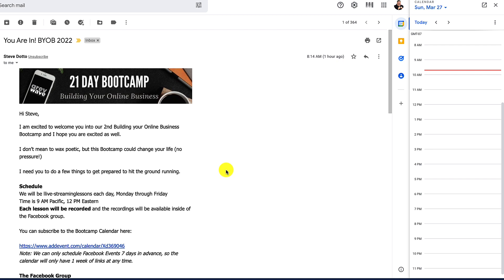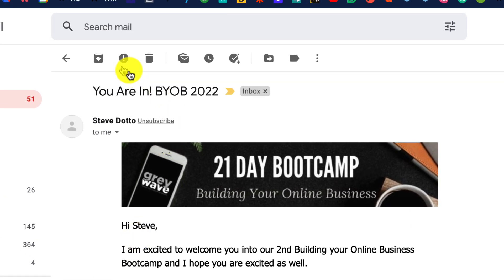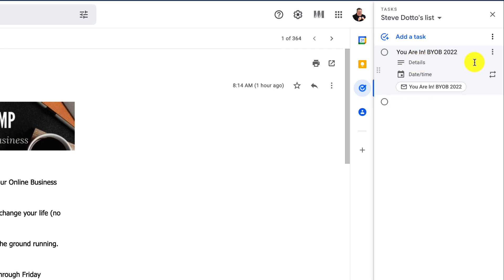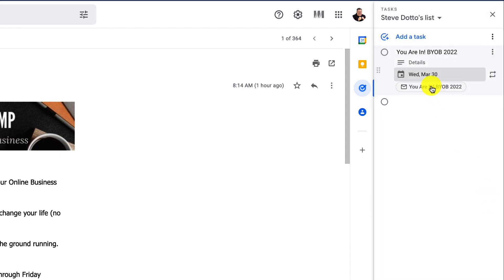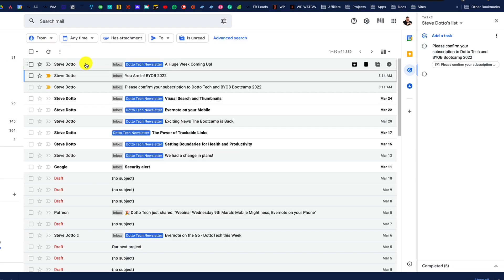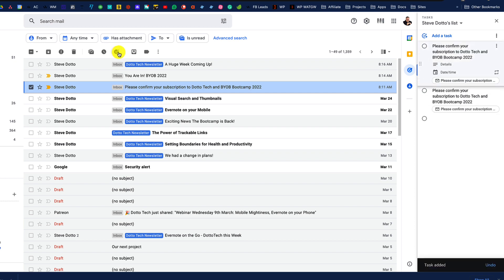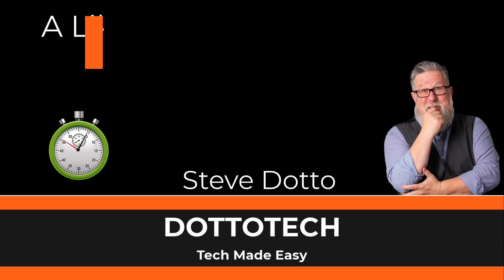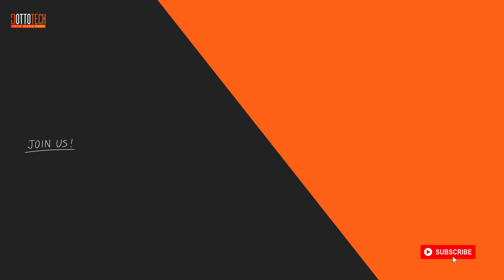How to create a task from Gmail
Table of Contents:
00:00 - Marker
00:16 Create Task Tool